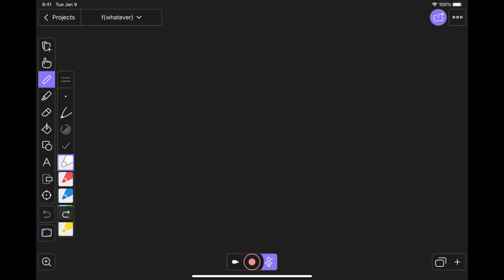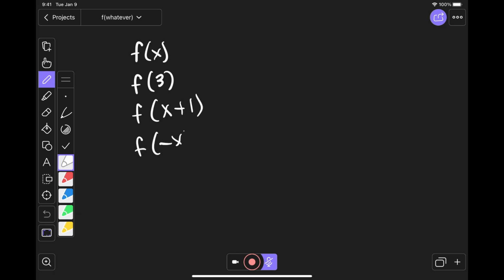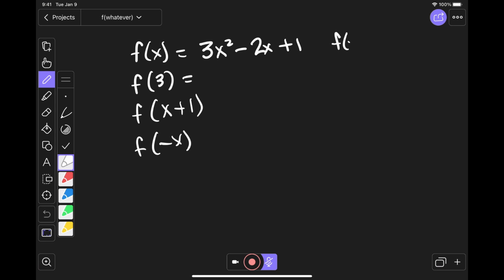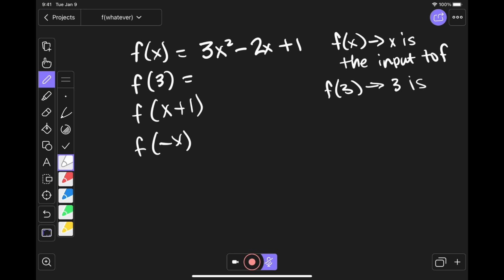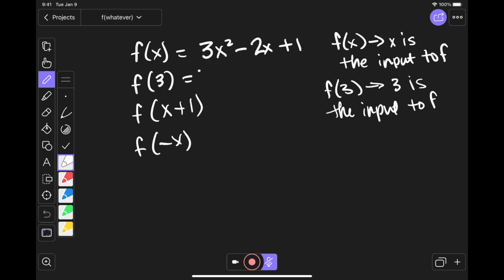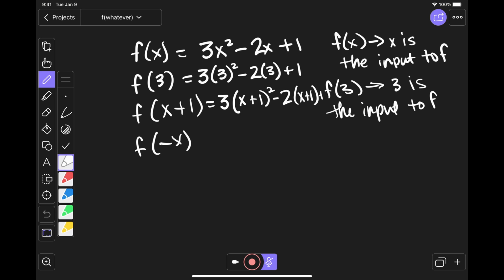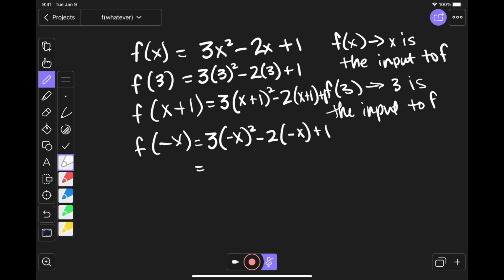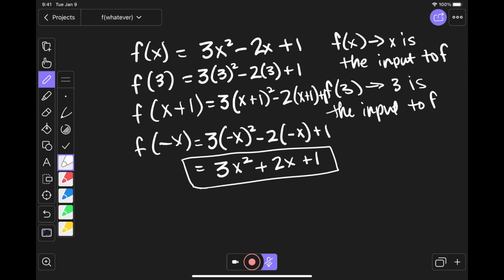f(whatever)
How to find f(3), f(-x), f(x+h), f(whatever)